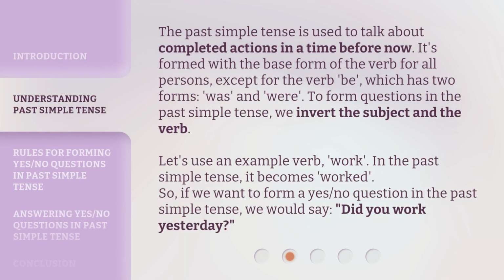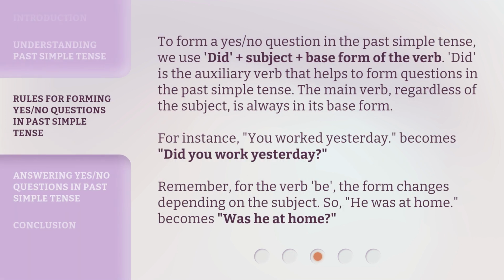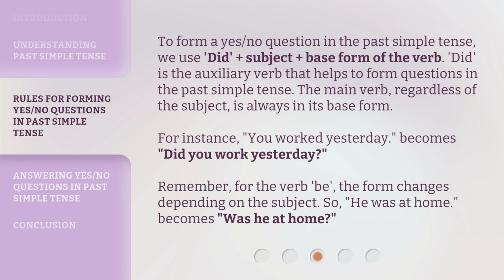Mastering Yes/No Questions in Past Simple Tense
Mastering Yes/No Questions in Past Simple Tense • Learn how to ask and answer yes/no questions in the past simple tense with this informative video. Understand the rules for forming questions and get examples for easy comprehension.

00:00 • Introduction - Mastering Yes/No Questions in Past Simple Tense
00:35 • Understanding Past Simple Tense
01:16 • Rules for Forming Yes/No Questions in Past Simple Tense
01:57 • Answering Yes/No Questions in Past Simple Tense